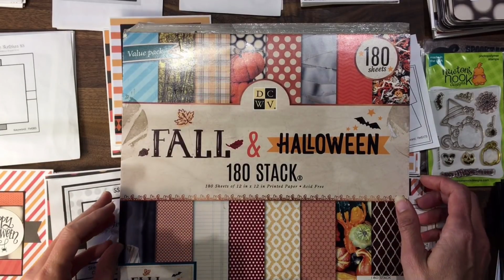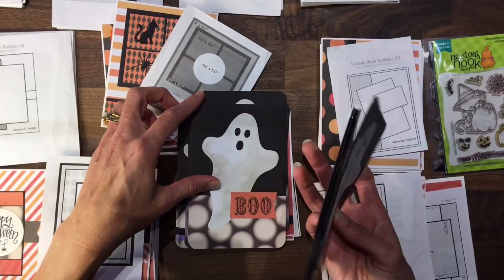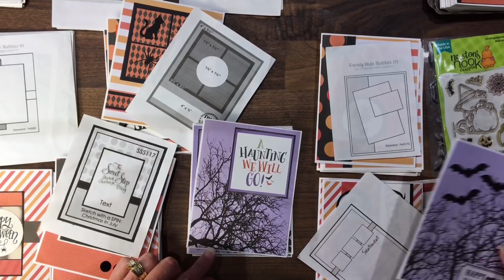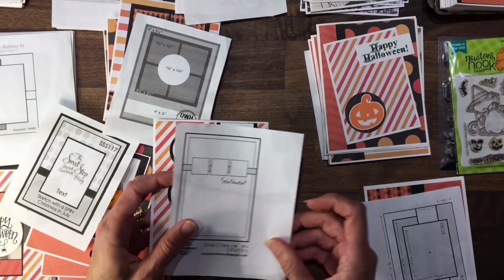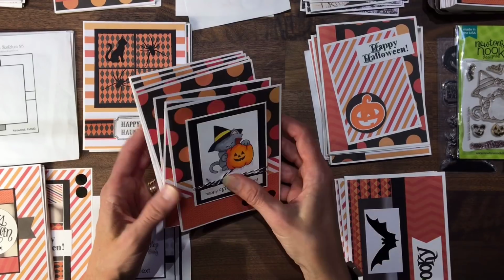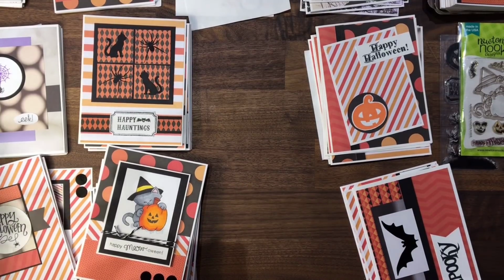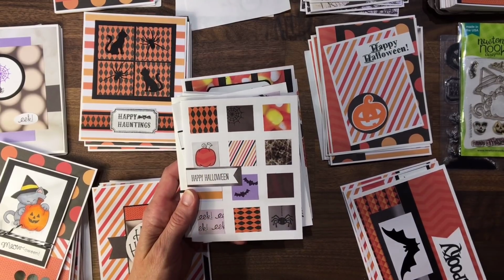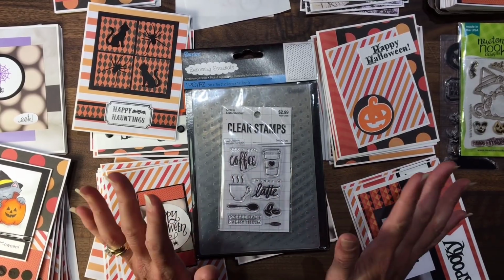Project Share - 135 Cards from one Paper Pad - Using up a Whole Paper Pad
Today I am sharing all of the Halloween cards I made from the Fall and Halloween Stack pad from DCWV that I am using up as my current Kill a Pad project.  Please let me know if you have any question on the cards or supplies I used.

Here are the card sketches I used:
Sweet Sunday #264
Freshly Made Sketches 173
Operation Write Home Sketch #154
SC355
Stamplorations Challenge Sketch #4
My Favorite Things Sketch #114
My Favorite Things Sketch #265
Reverse Confetti #10
Freshly Made Sketches 83
My Favorite Things Sketch #395

*for US residents only
*leave a comment on this video with your favorite of the Halloween cards I made
*giveaway = your favorite card, Darice 5x7 dots embossing folder, Stampabilities Coffee stamp set

If you've missed any of the other project shares from this Kill a Pad project, you can find them